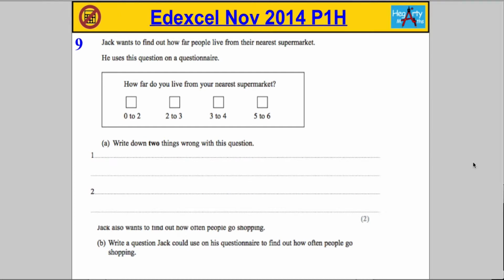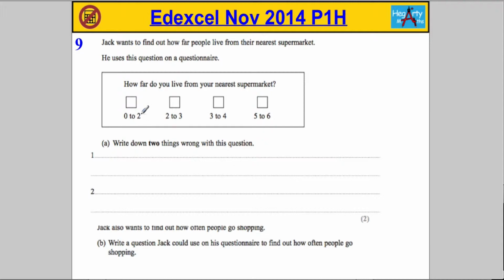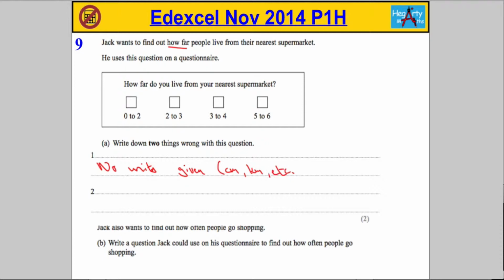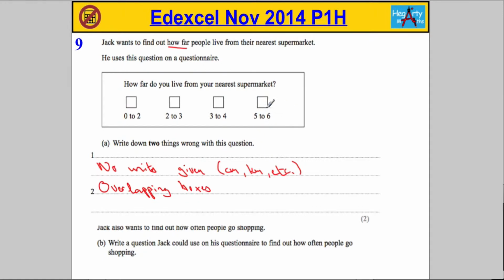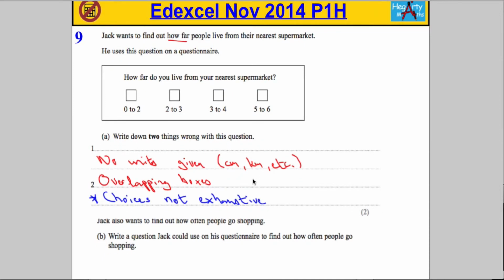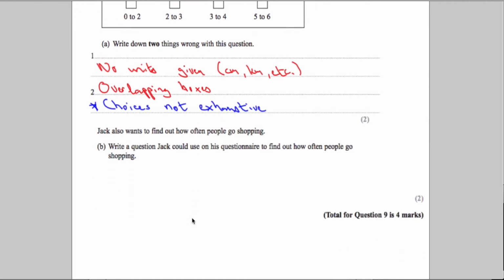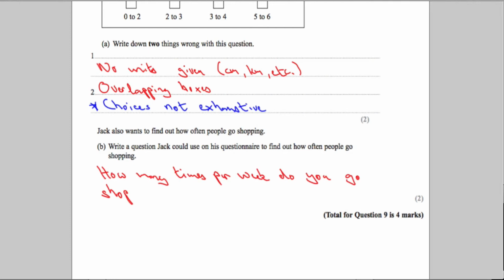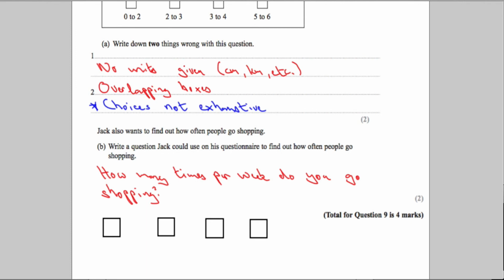Edexcel Maths P1 Nov 2014 Higher Q9